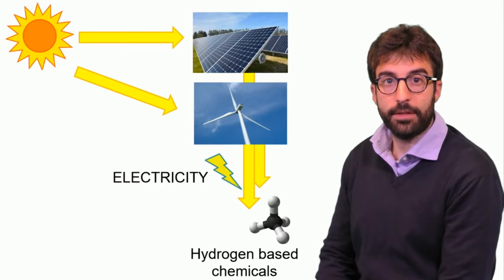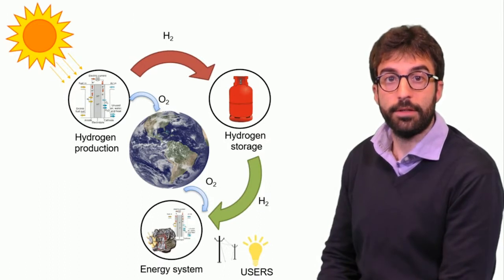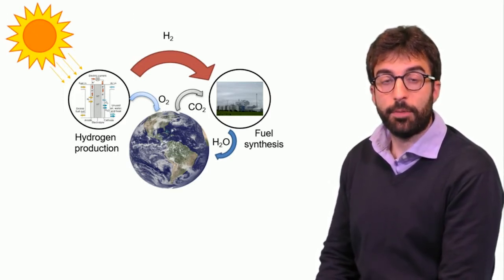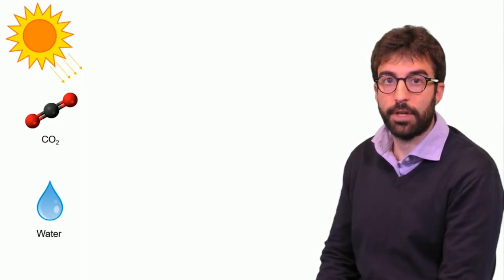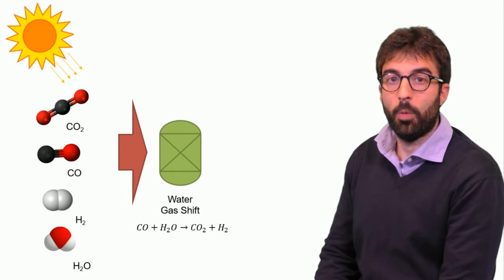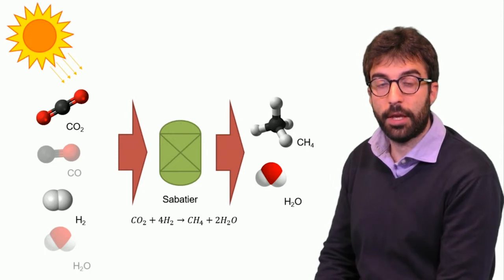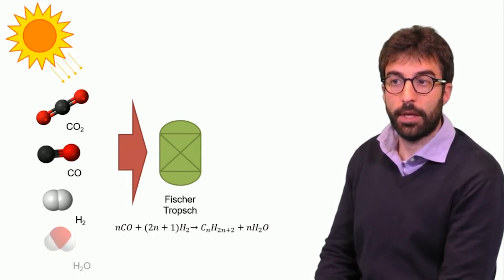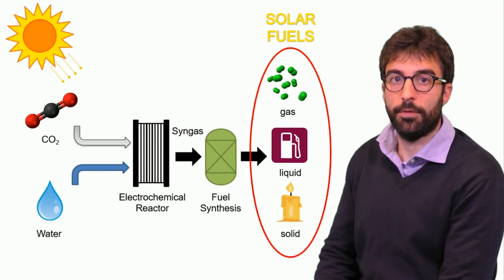4.1.7 RES - Power to X_2